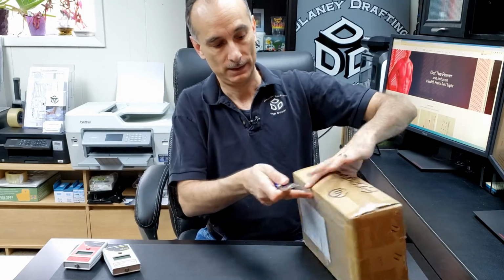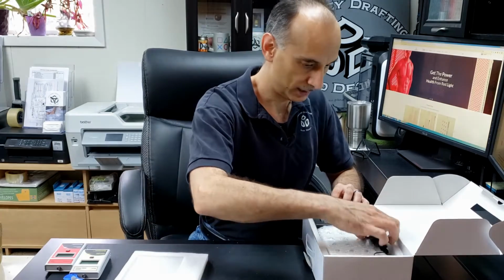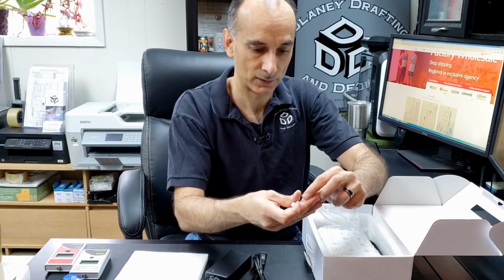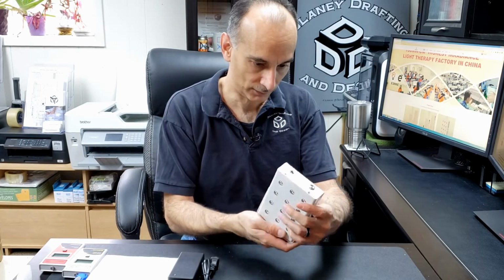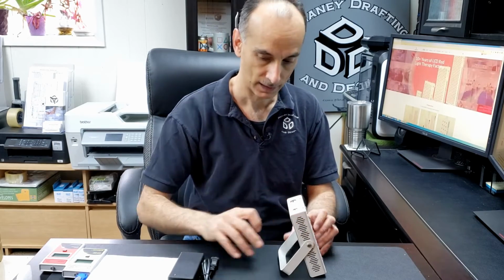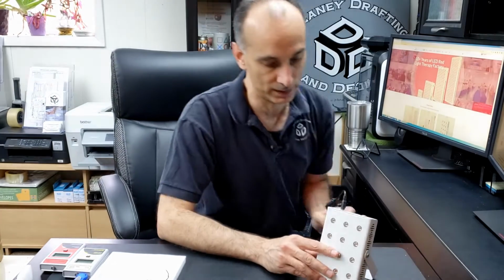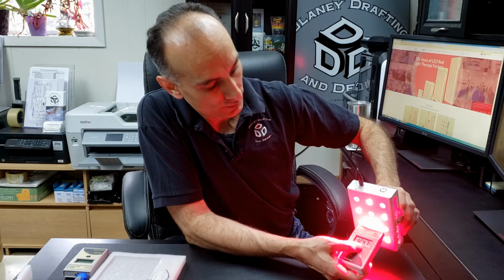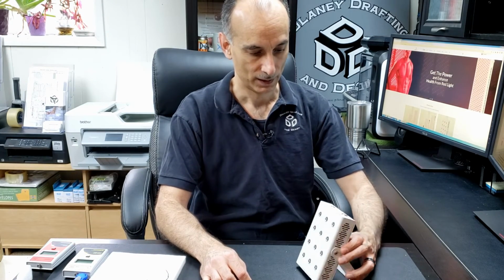RD60 Portable Red Light Infrared Therapy LED Panel Rechargeable Therapy Device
In this video, I'm unboxing the RD60 Portable Red Light Infrared Therapy LED Panel manufactured by Red Dot LED.  This is a very lightweight, portable way to get your red light therapy on the go.  You can charge it up and then use it wirelessly, or run it off of the power supply.

I didn't show the Infrared readings in this video, but they measure about 1,100 at 1 inch, and about 500 at 5 inches on the solarmeter light meter model #10.0 (solarmeter.com)

LED Power: 60 Watts

Light Wavelengths: 660nm Red Light 850nm (NIR) Infrared Light

Thanks!